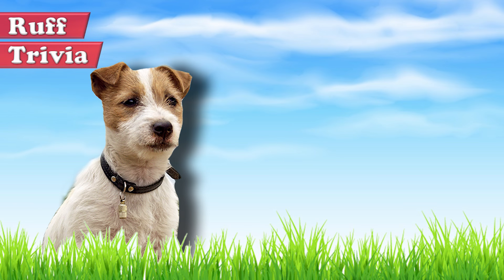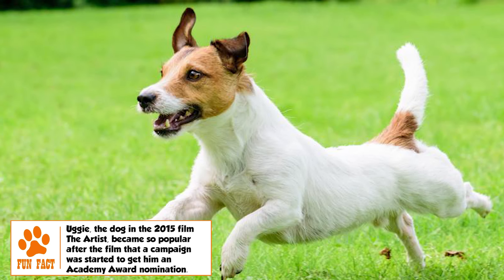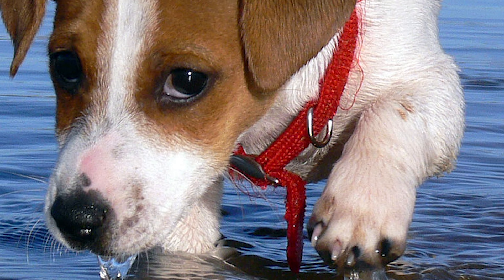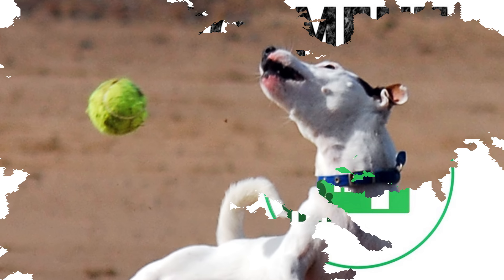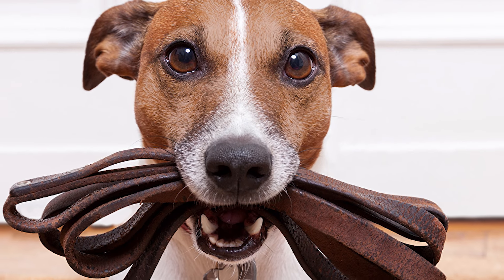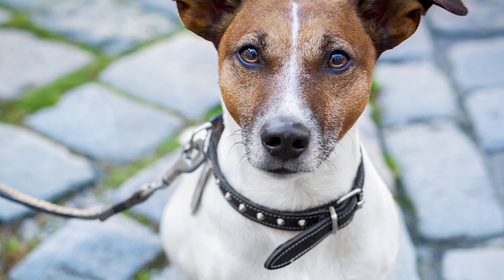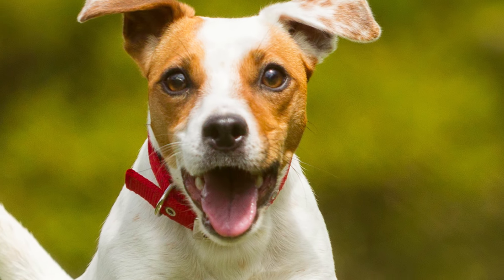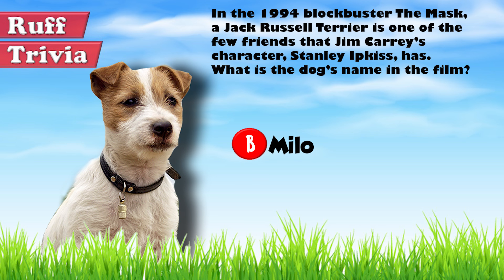Dogs 101 - RUSSELL TERRIER - Top Dog Facts About the RUSSELL TERRIER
The Jack Russell Terrier, or the JRT, is a small terrier, bred originally for fox hunting. Despite the dog’s popularity, the American Kennel Club does not recognize it as a breed as it is a strain of working terrier, with a broad standard. The Parson Russell Terrier and the Russell Terrier, which are very similar to the JRT and share their history with it, do get recognized as separate breeds. The JRT is named after Rev. John Russell (1795 – 1883), an avid foxhunter from Devonshire, England, who first bred these dogs. A white and tan female Fox Terrier called Trump formed the foundation for Russell’s working dogs. Russell was interested in developing a high-stamina, courageous dog, physically suited to run along with horses. These dogs also needed to be even-tempered enough to chase the quarry, but never harm it. The JRT was bred strictly for working, which prompted the strain’s parent societies to oppose recognition by kennel clubs. This led to the recognition of the Parson Russell Terrier, which has more specific size stipulations than the JRT. After Russell’s death, a shorter legged variety better suited for badger hunting was also developed, which has evolved into the modern Russell Terrier. It is worth noting that these names do not hold in all kennel club jurisdictions, and bodies like the FCI, which is an international federation of kennel clubs, have different specifications for the JRT.

Time for some Ruff Trivia:
- In the 1994 blockbuster The Mask, a Jack Russell Terrier is one of the few friends that Jim Carrey’s character, Stanley Ipkiss, has. What is the dog’s name in the film?
o A:  Fido
o B:  Milo
o C:  Juno

A key aspect of the JRT is that, unlike many breeds, its pure working nature has ensured that it has remained almost as it was about 200 years ago, unmarred by the whims of the show ring. The height range of the adult JRT is around 10 to 15 inches, with weight between 14 and 18 pounds. The difference of the JRT with the Parson Russell Terrier and the Russell Terrier is mainly in the size specifications. Being a working terrier, the chest size is an important feature of the JRT; it shouldn’t be too large to prevent the dog from entering burrows. The head is of moderate width at the ears, narrowing towards the eyes. The jaw is powerful, with a scissor bite. Eyes are almond-shaped; ears are small and V-shaped. The coat can be smooth or rough, but always dense and double-layered. Color is predominantly white, with black and/or tan markings.

Grooming:Coat care is minimal for a JRT, requiring a brush with a hound glove once or twice weekly, along with an occasional bath. The rough-coated JRT might require occasional hand stripping. Other than this, brushing of teeth, trimming of nails and cleaning of ears are regular parts of the grooming routine.

Temperament:The JRT’s temperament is focused towards being an effective hunter of ground-dwelling animals. It is intelligent, fearless and vocal, with a very high energy level. Because of its high energy, it is generally not recommended for apartment living. It is very friendly and playful with humans, and gets along very well with children. It is likely to get aggressive with other pets, including dogs of any size, unless properly socialized from a very young age. The JRT does very well with horses, though.

Training:The JRT is a very intelligent, if slightly stubborn and aggressive, animal and can be trained easily for not just hunting but even a variety of dog sports. Ample exercise and mental stimulation is needed for these dogs in the form of a long walk, a good jog or a strenuous game. Access to a fenced yard where the dog can explore will go a long way in keeping your JRT happy.

Health:The JRT is a typically long-living dog, with life expectancy between 13 to 16 years. How healthy your dog is can depend on the bloodline it comes from. Some issues that are seen in these dogs include cataracts, congenital deafness, patellar luxation, myasthenia gravis, Legg-Calve-Perthes Syndrome and von Willebrand’s Disease. Lens luxation is a very common hereditary disorder in the JRT.

A playful and affectionate companion, the Jack Russell Terrier’s strong hunting instincts mean that its ideal day is spent sniffing around in the woods. Despite its small size, it asks for special commitment if you plan to keep it in an apartment.

Find out if the Jack Russell Terrierwould be a good addition to your home. Now you can visit Brooklyn’s Corner.com to take our quiz and find out which dog would be the best match for you.